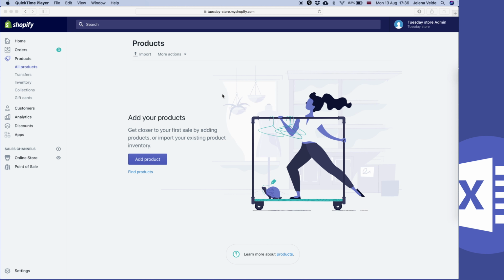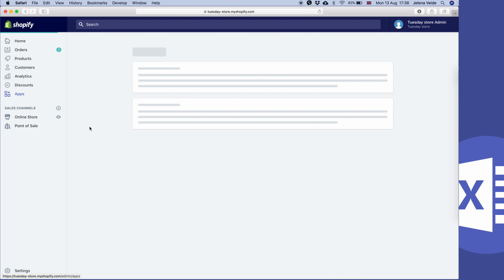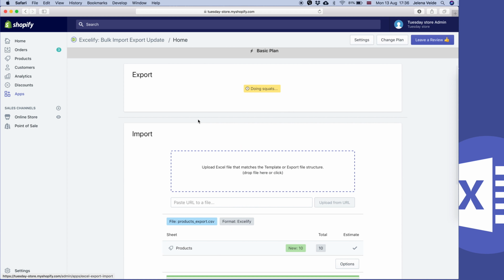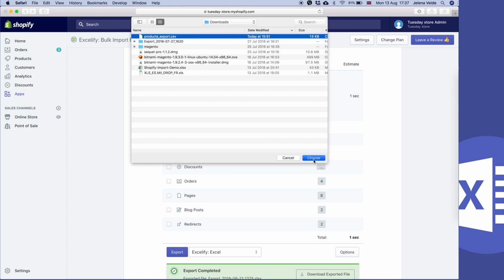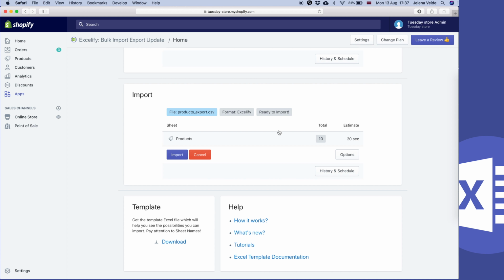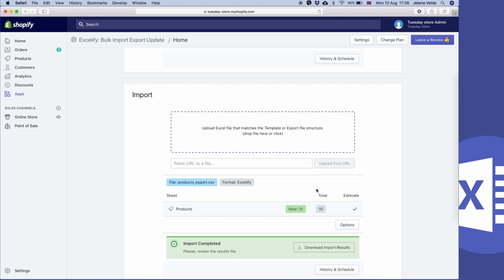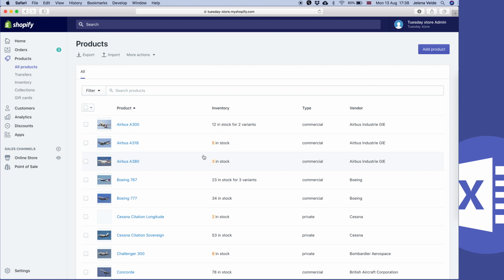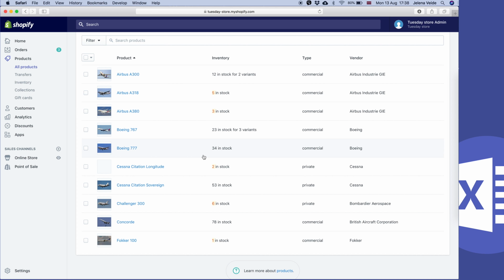How to import Shopify CSV file larger than 15 MB?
This tutorial shows you how to import Shopify CSV files larger than 15 MB using the Matrixify (Excelify) app. In fact, you can import files up to 2 GB size.